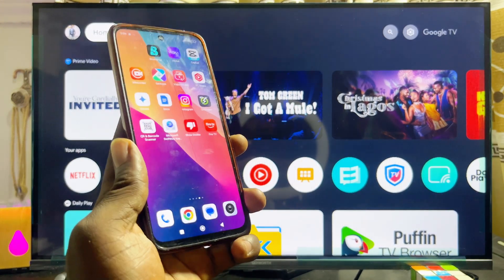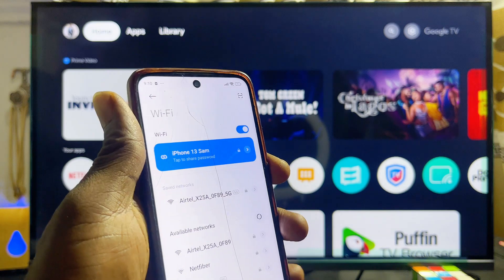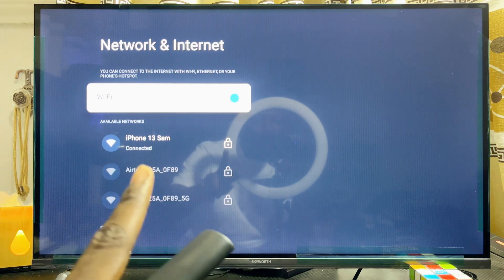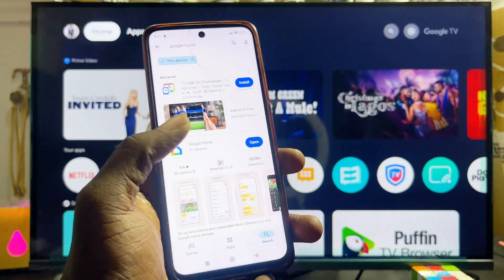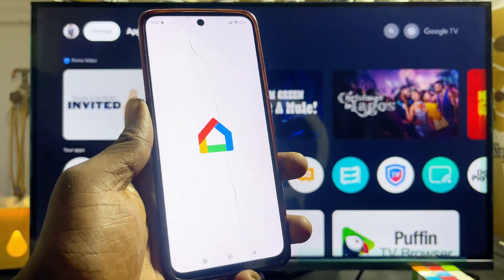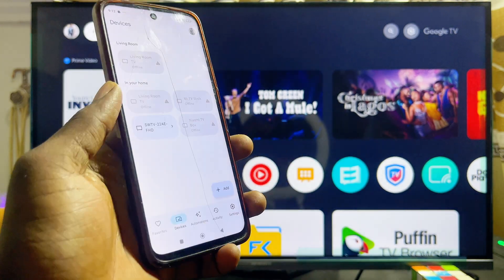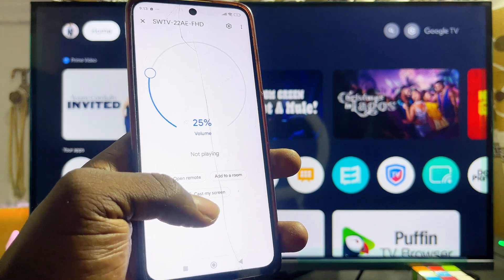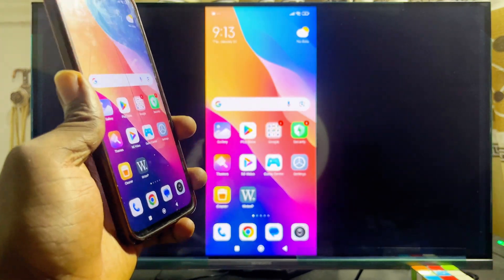Skyworth Smart TV: How to Screen Mirror Your Phone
In this video, I showed you how to screen mirror your phone to your Skyworth Smart TV. Whether you have a Skyworth Google TV or Skyworth Android TV, and whether you're using an Android phone or iPhone, this guide will help you connect and cast your phone screen seamlessly. I walked you through connecting both your phone and Skyworth TV to the same WiFi network and demonstrated how to enable screen mirroring using the Google Home app. This method allows you to wirelessly mirror your phone's display to your Skyworth Smart TV without any additional devices. Watch now and start casting your phone screen effortlessly!